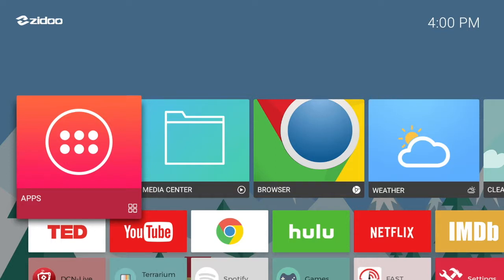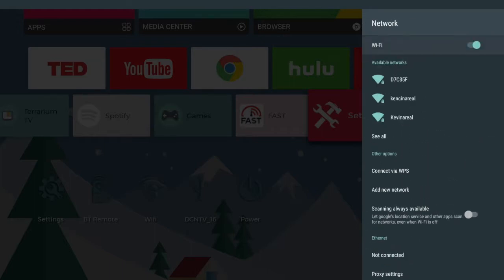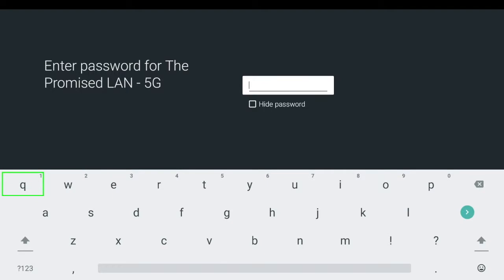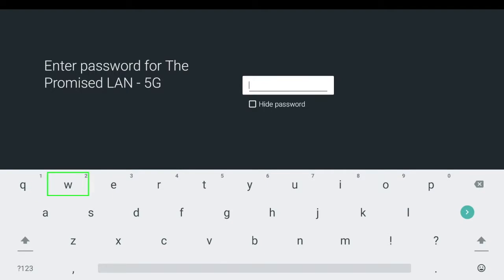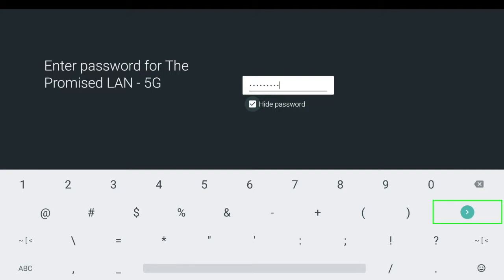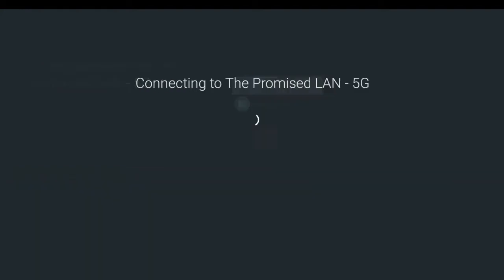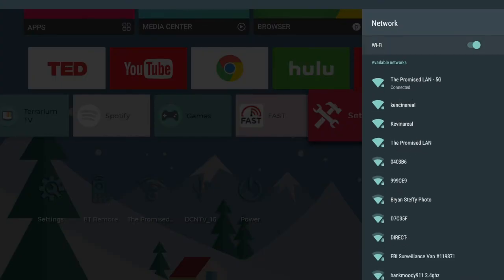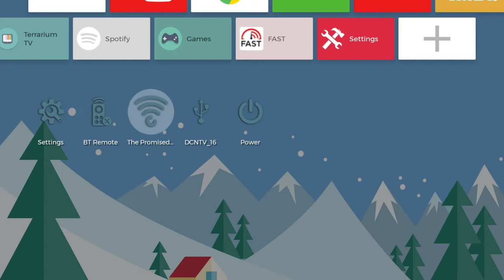How to connect to the internet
quick video on how to connect to the internet.